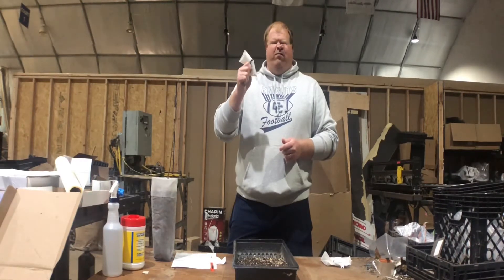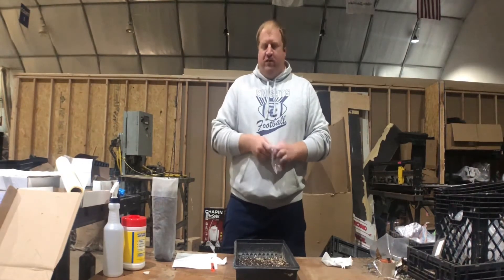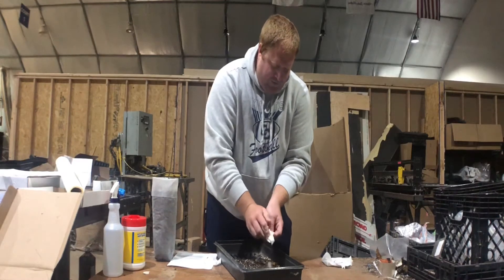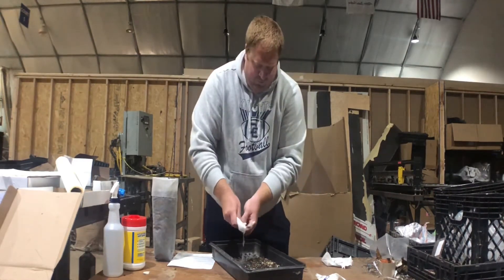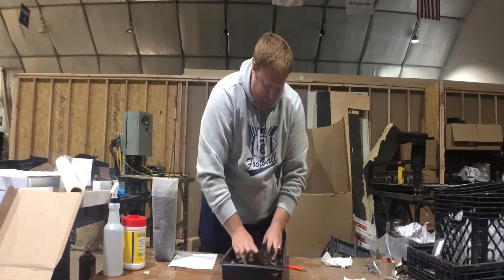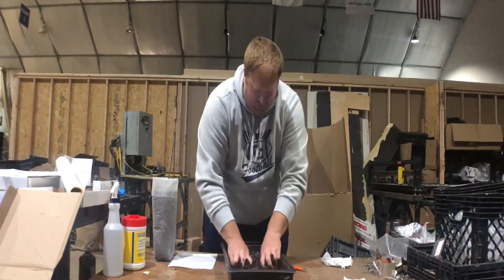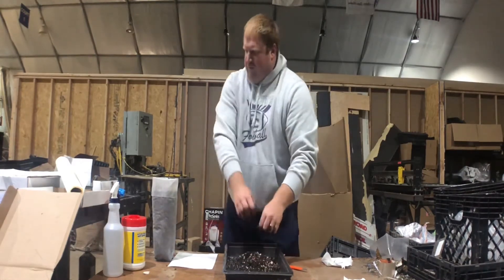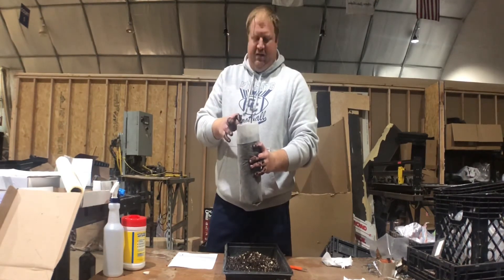Gel Hydro Pack usage